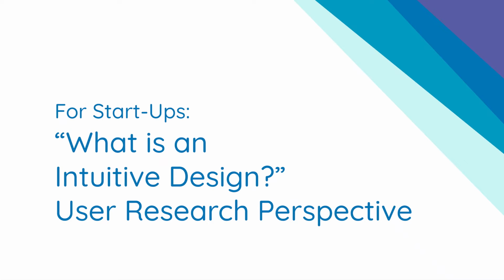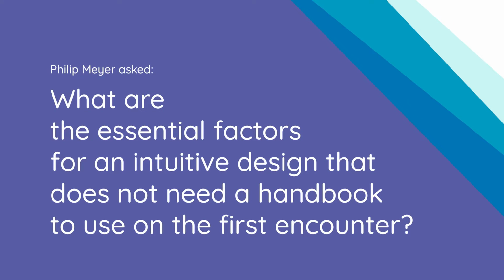"What is an Intuitive Design?" Answer From User Research Perspective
Jonas answers a question for the start-up community “What are the essential factors for an intuitive design?” He answers it from the user researcher’s perspective, to help you help your team achieve the goal and validate their design of an intuitive product.

▬ About consider.ly ▬▬▬▬▬▬▬▬▬▬
Discover themes and spot patterns through interactive visualizations. Share your insights and findings. Create a searchable body of research knowledge through your notes. Tag them with the help of our sentiment analysis A.I, that can also help you create transcripts from your recorded audio and video files! Heighten your team’s synchronization, generate your custom templates and tags. Unlock all your data’s true potential with consider.ly.